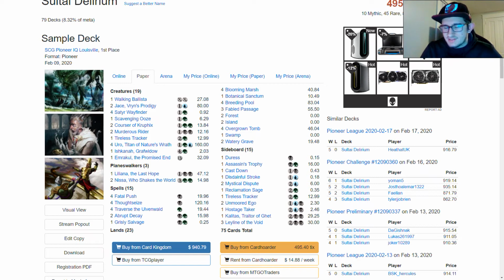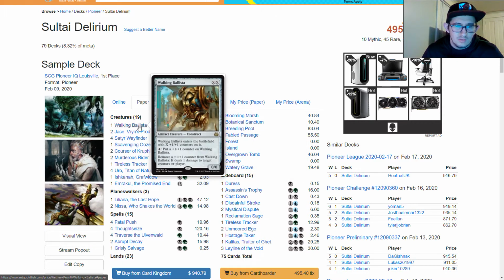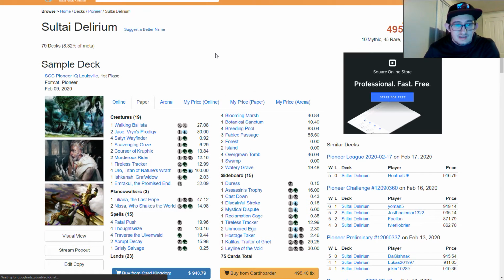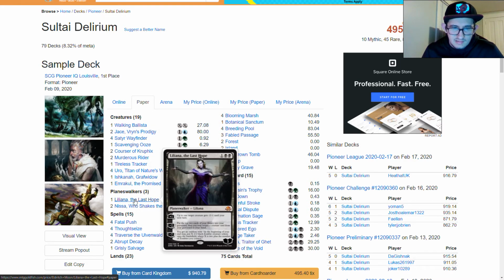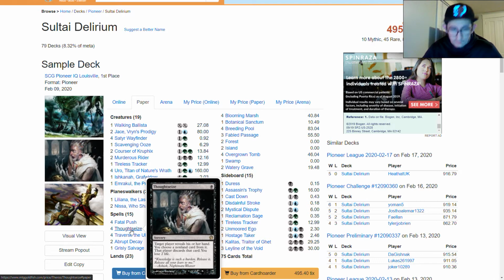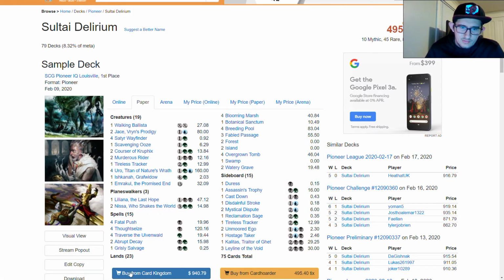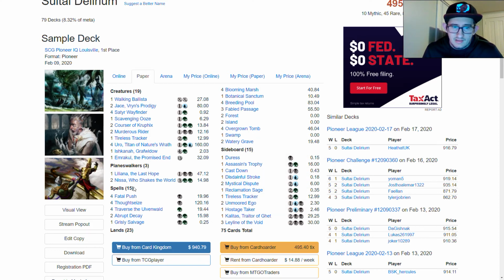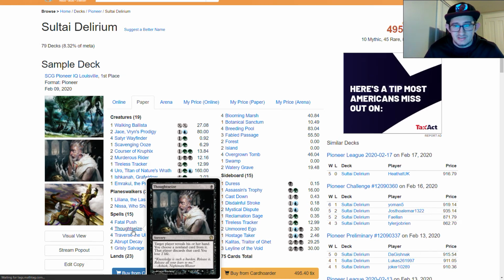Sultai "Swedish" Delirium in Pioneer! - Who Said Midrange is Dead?